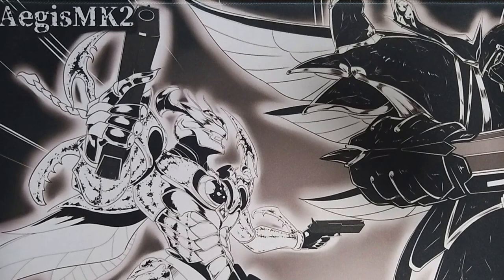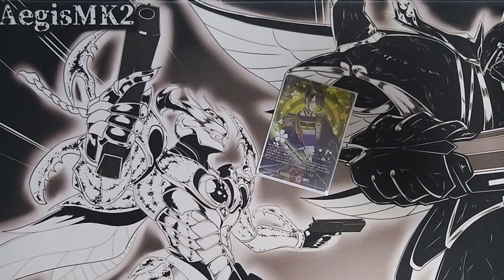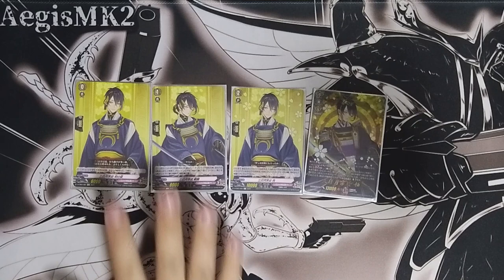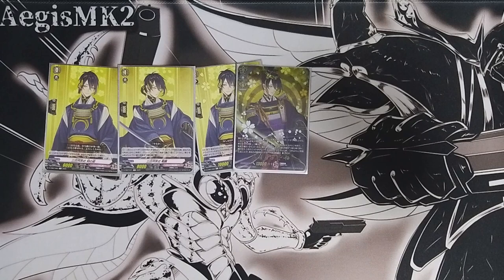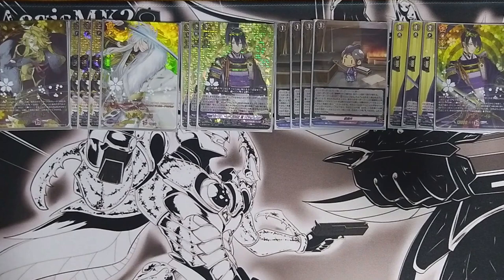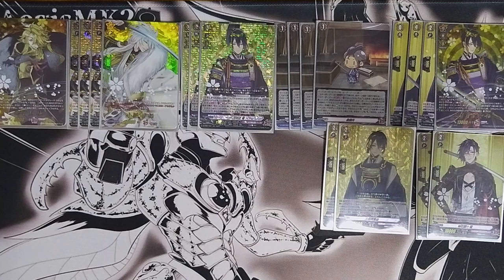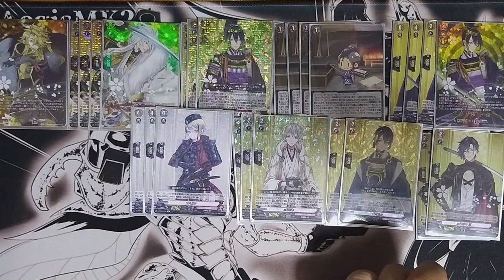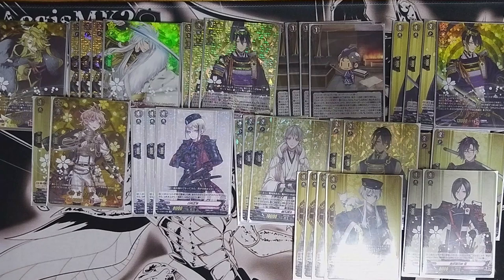CardFight!! ヴァンガード Mikazuki Munechika Kiwame Deck profile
Mikazuki Munechika becomes main VG gives us a very high speed aggro deck! This decks brings back my memory to go full turbo rushing!